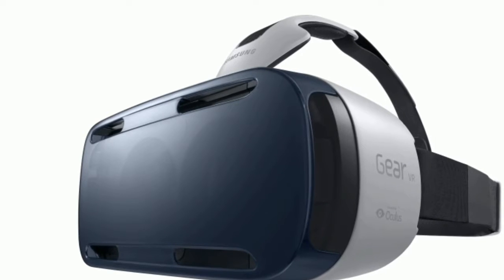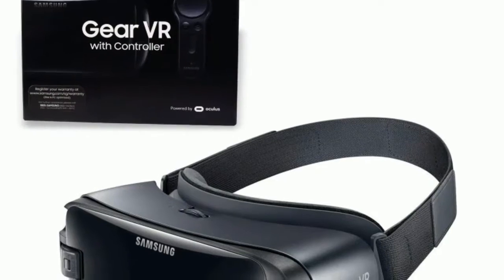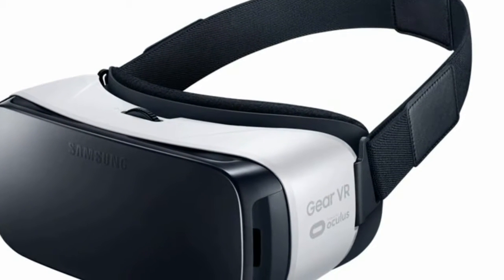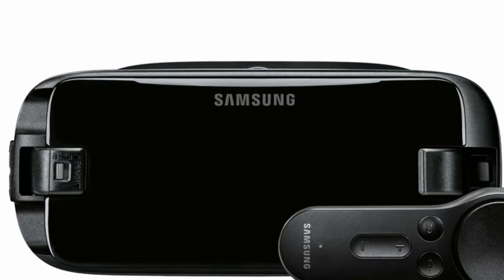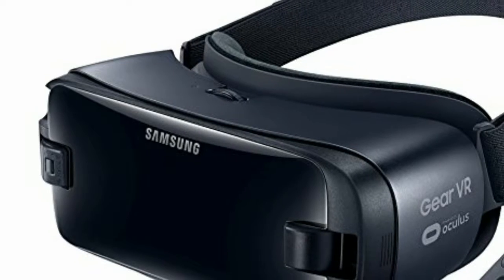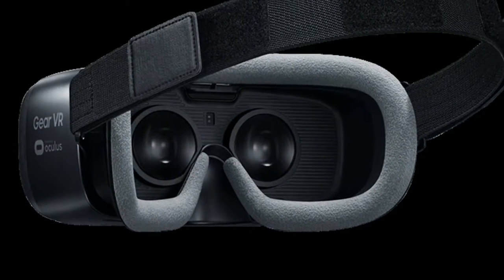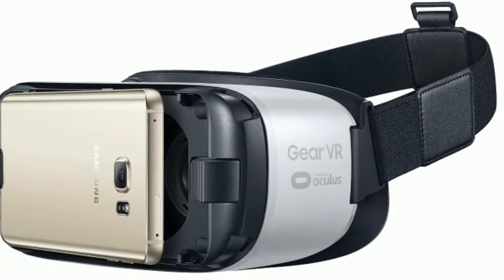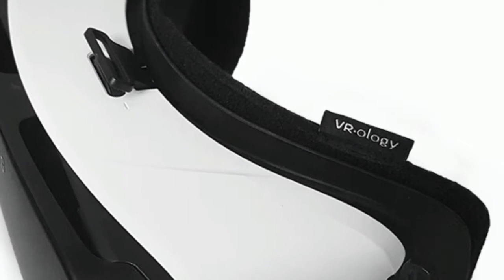Wow! Samsung Gear VR Controller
ABC TECHNO